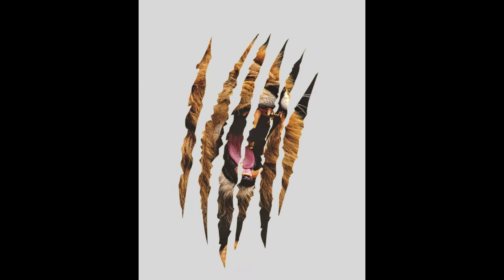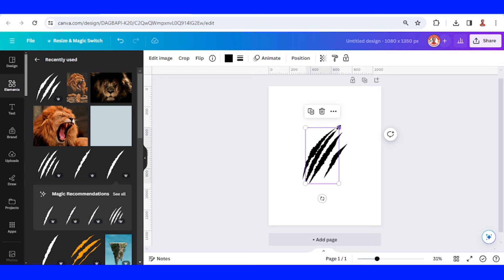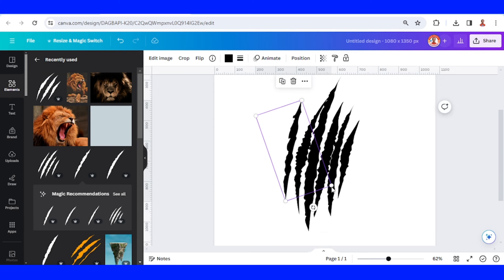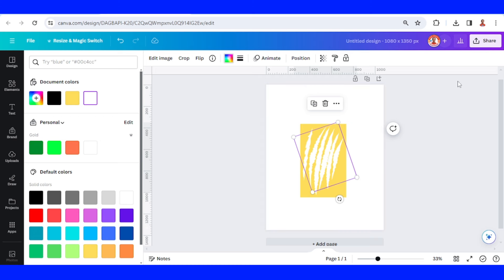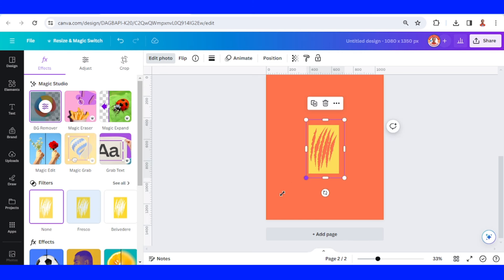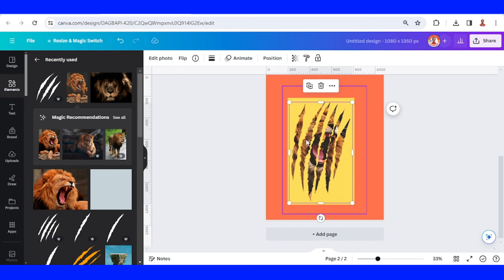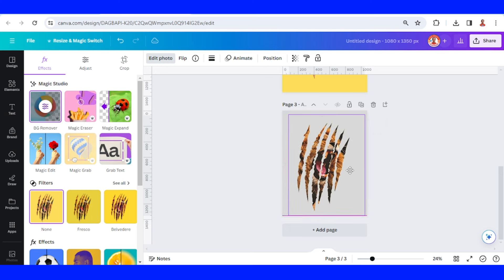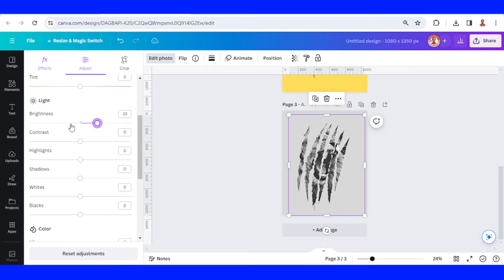Canva Tutorial Photo Manipulation Insert Photo Into Claws Scratches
In this Canva tutorial video you will learn how to make custom frame in Canva. This is a Canva tricks of photo manipulation: insert photo into claws scratches elements.